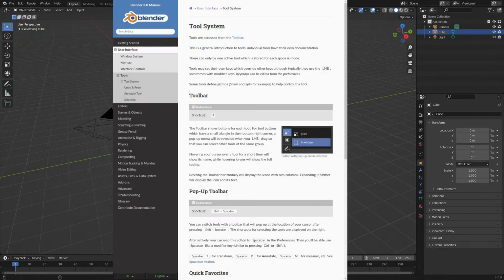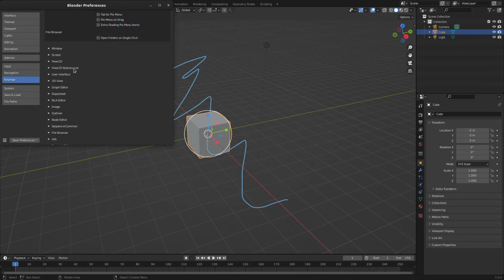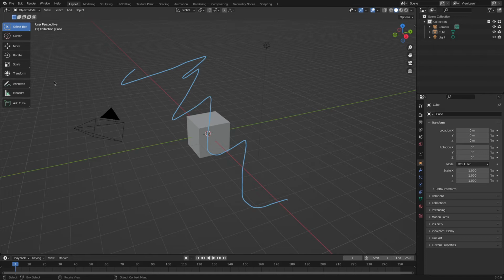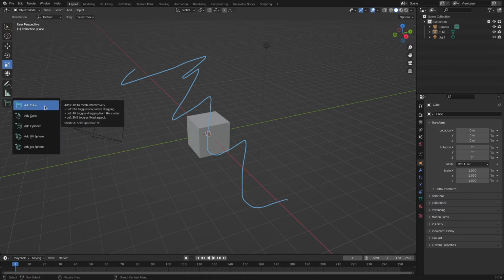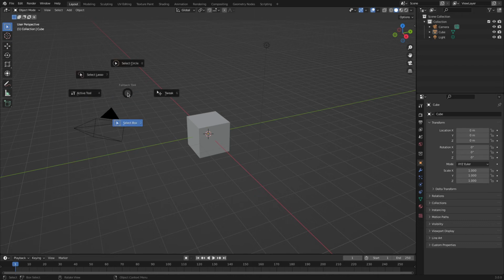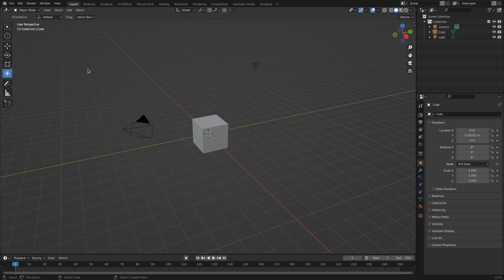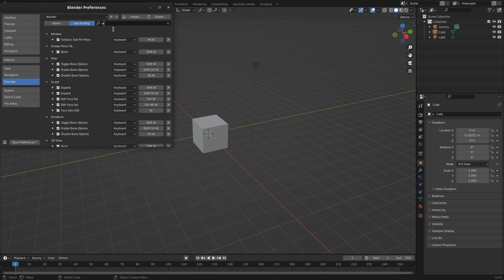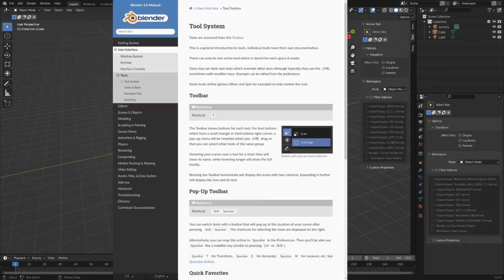Blender 3 Docwalk #40: User Interface » Tool System